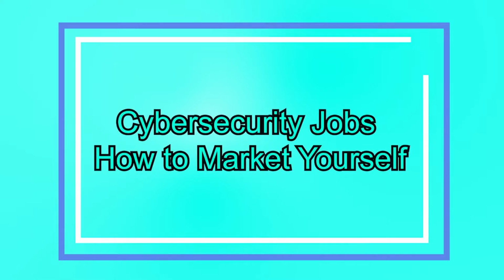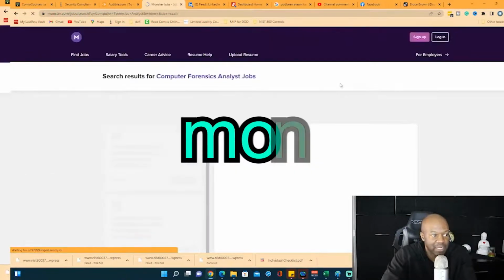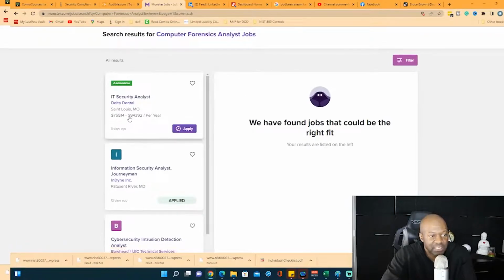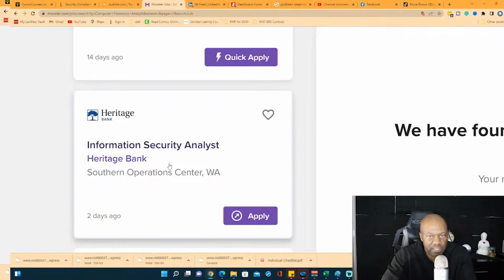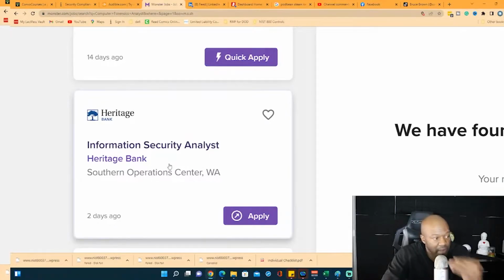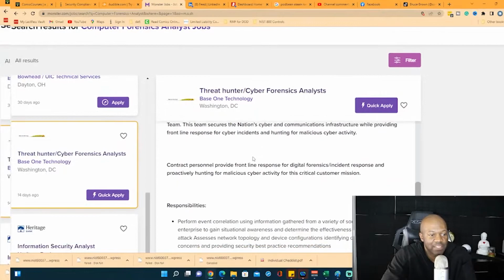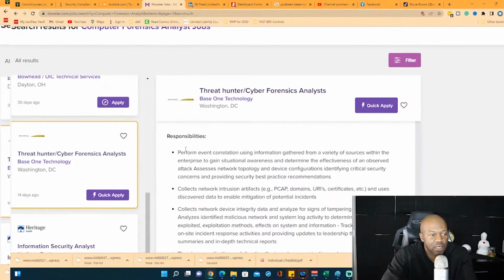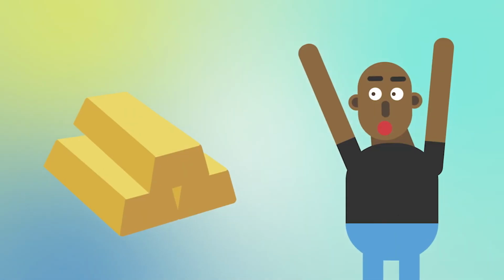Cybersecurity jobs: Get Keywords on Resume